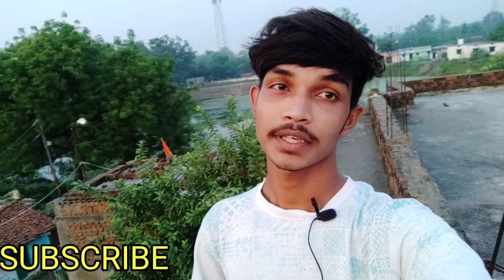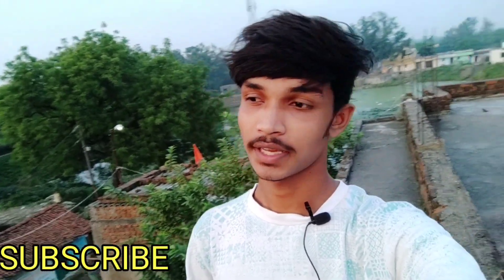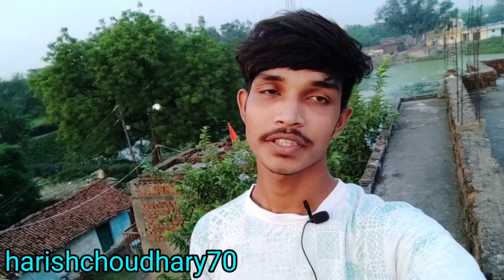How to make Fire Fighting Project Amazing Best top 1 Science Project without Arduino Homemade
How to make Auto Fire Fighting System Amazing Best top1 Science Project without Arduino UNO Homemade

Hey Guys welcome to my YT Channel MULTI PURPOSE VID
Aur mera name hai HARISH CHOUDHARY so mai apne YT Channel me four types ke videos upload krta hu.

👇 Best Cheap Price Electronic components 👇

1. Arduino UNO

2.Arduino nano

3. Arduino mega

4. RespBerry pi 4 full kit

5. Rfid Reader Ic Card Proximity Module

6. Breadboard with Jumper wires

7. Servo motor

8. Gear motor with wheels

9.12v Battery li-ion 18650

10. MQ3 Alchohol gas sensor

11.MQ135 Air gas sensor

12. Motor Driver/Stepper/Servo Shield for Arduino

13. L298 Motor Driver Module Dual H-Bridge Dc Stepper for Arduino

14. Bluetooth module HC05

15. 16x2 LCD Display for Arduino

16. IR sensor module

17. Tempereture and Humidity sensor

18. Glue Gun

19. Glue sticks

20. PIR motion sensor

21. Soldering iron kit

22. Cardboard for science Projects

23. Mini water pump 5v

24. 12v Powerful Gear motor

25. 2 Channel Relay module

26. Mini Drone motor 5v

27. Best science Project kit

28. My mini tripod

29. My Primary Tripod

30. My Boya mic

31. My Camera Phone

32. Drill machine kit

33. wood cutter machine

34. 8 Channel Digital Capacitive Touch Sensor

35. 12v DC motor 775 high speed 20000RPM

Aur mai jitne bhi apne videos me music use krta hu un channelo ke name niche diye gye hai

1 NOCOPYRIGHTSOUND
2 AUDIOLIBRARY
3 THE FAT RAT
5 BREAKINGNONCOPYRITED MUSIC
7 vlog Nocopyrightsound

MY MIC

MY TRIPOD

FOLLOW ON

1 facebook   - Harish Choudhary
2 instagram  - harishchoudhary70
3 YouTube    - Multi purpose vid
4 FB page     - Multi purpose vid